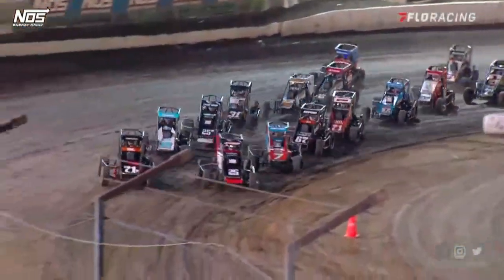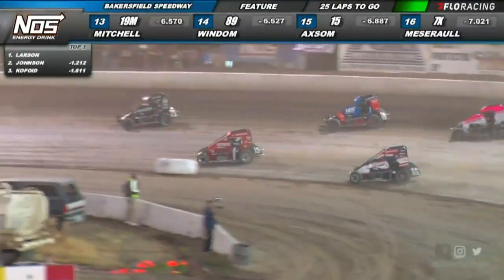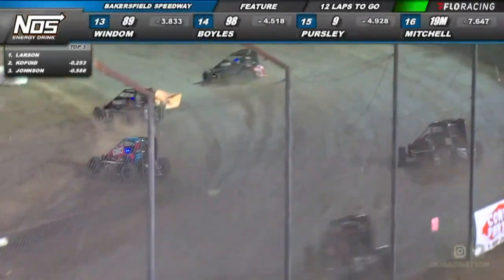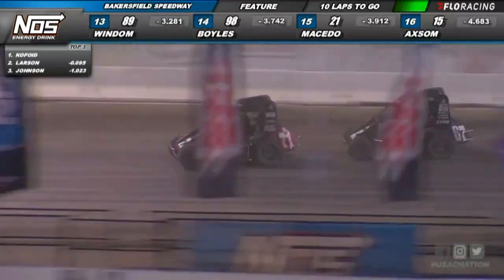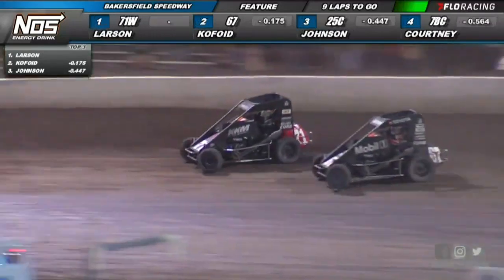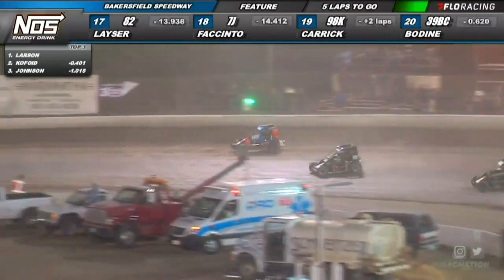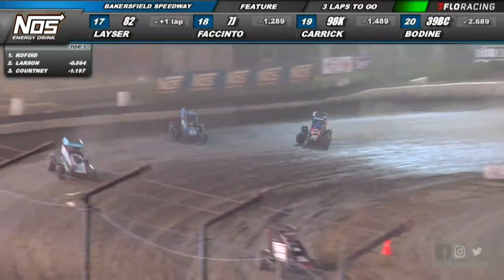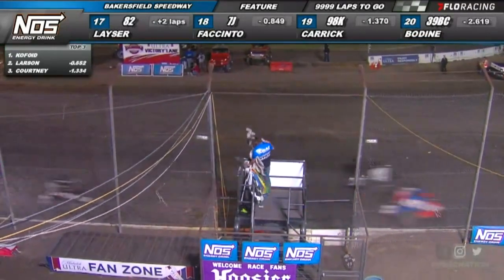USAC Midget Feature | November Classic at Bakersfield 11.17.2020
HIGHLIGHTS: Wow! The NOS Energy Drink National Midget NovemberClassic at Bakersfield Speedway did not disappoint!